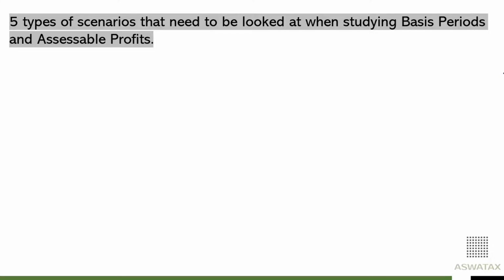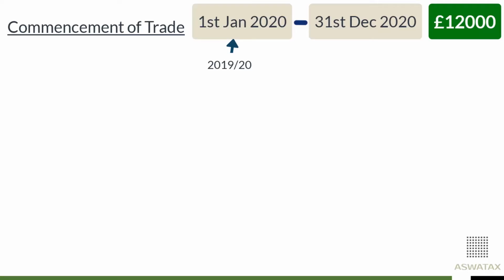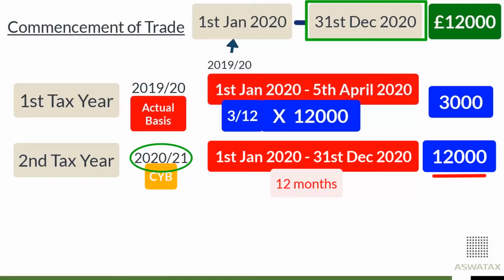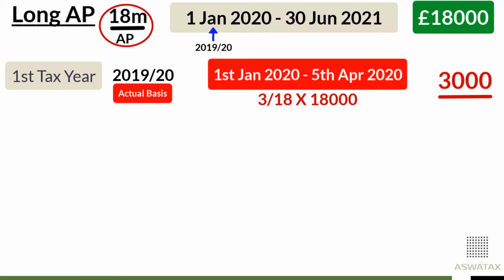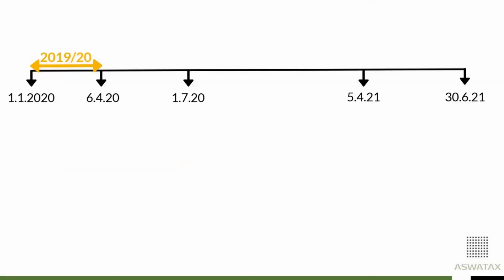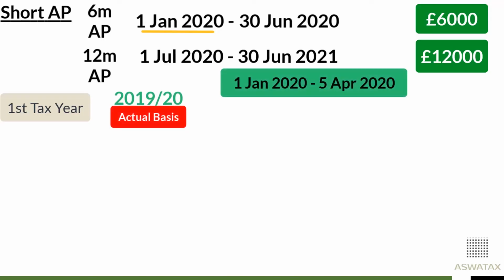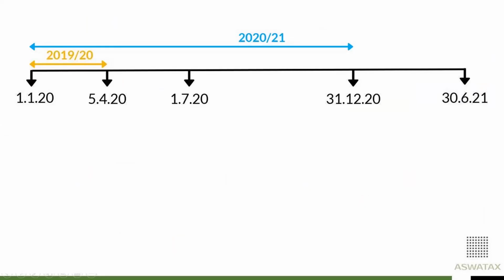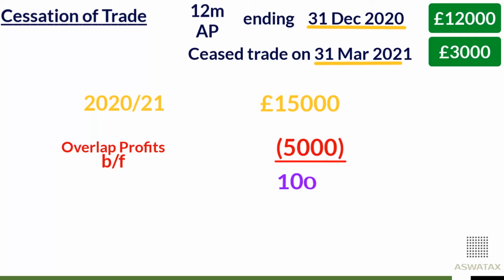Basis Periods Simplified for Accountancy and Tax students and practitioners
This key area of Personal Taxation usually daunts and confuses many students and practitioners, but once understood, will quickly become one of your favorite subject areas.

0:00 Introduction
1:44 Basis periods snapshot
4:40 Commencement of trade and Actual Basis
6:51 Accounting period ending in 2nd tax year
10:45 No accounting period ending in 2nd tax year (Long AP)
17:10 Overlap profits
18:33 Short accounting period ending in 2nd tax year
25:39 Cessation of trade
26:55 Closing remarks

We hope you find this video beneficial! :)